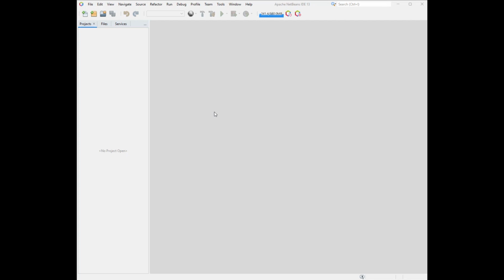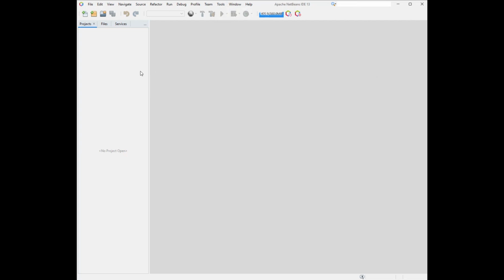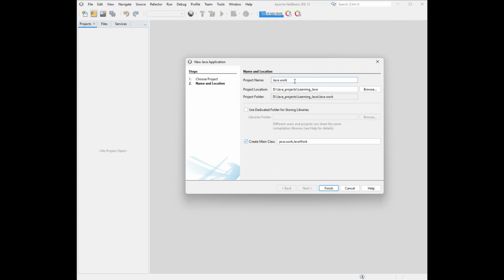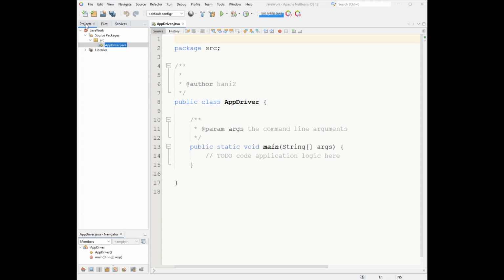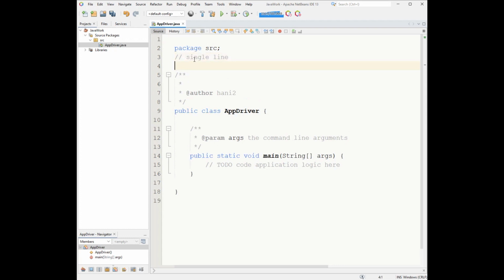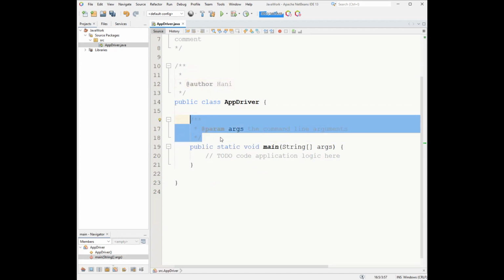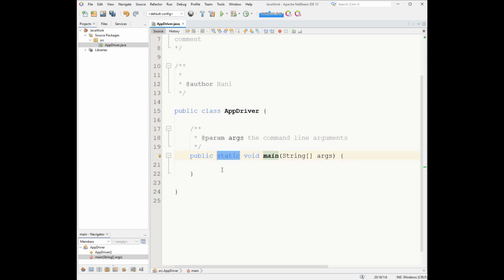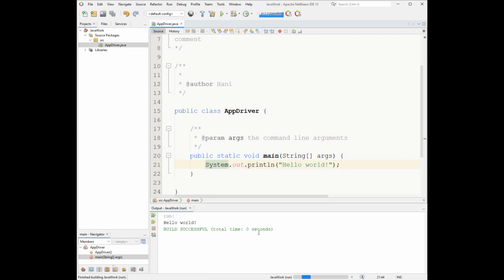1- First Java application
This video shows how to start coding using Java and netbeans IDE